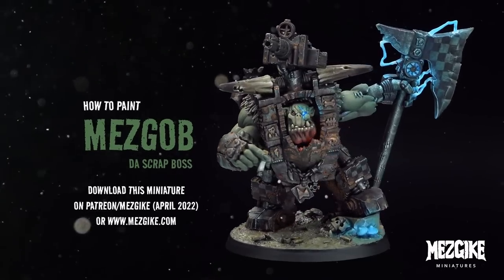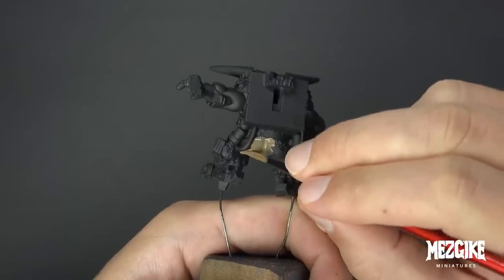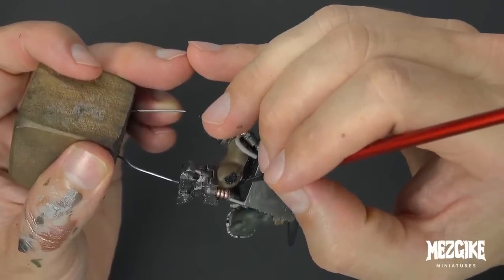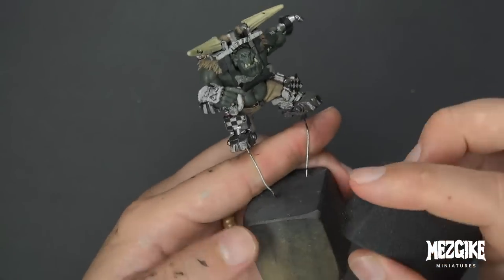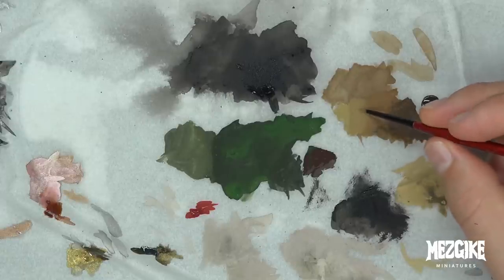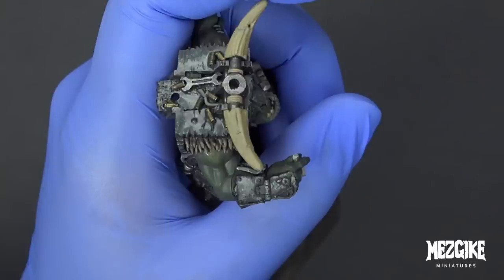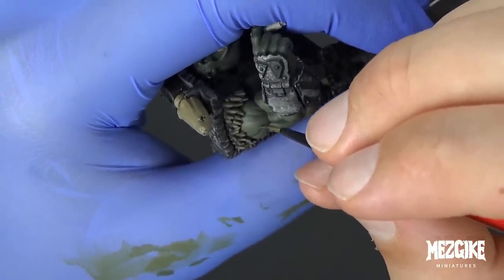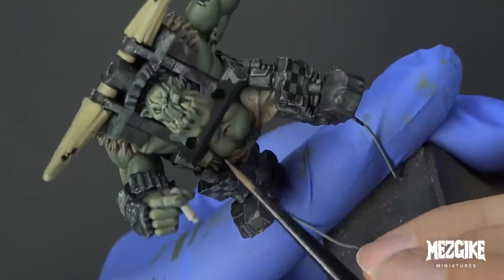How to paint MEZGOB DA SCRAP BOSS By MEZGIKE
In this video, we assemble and paint Mezgob Da Scrap Boss. This miniature was released during April 2022.

Important Notes from the video:
In this video my voice is a little more chilled than usual. Don't worry about it. I recorded this over a late night so maybe I am tired. Talking for bloody 2.5 hours will do that.
00:47:30 - Some shameless self advertising here, one thing to note is that the videos are no longer only found on Patreon. They go straight to Youtube. The main focus on Patreon is giving you Mezgike Miniatures.
00:55:39 - I just woke up here, rocking that froggy voice. Just accept me for who I really am.
02:24:56 - Yeah, I've got an eye disease now. Don't be sad about it though, as I fall apart I'll just get scrap bionics. There's always a way to cope, no matter what it is.

Chapters:

Part 1 "Prepare the parts" 00:00:31
Part 2 "Basecoat the elements" 00:07:57
Part 3 "Wash and add tone" 00:26:59
Part 4 "Pants and that" 00:30:20
Part 5 "Mezgob's skin" 00:41:29
Part 6 "Fur, black stuff, pipes, bones, ciggy" 01:03:40
Part 7 "Mezgob's glowing jaw" 01:34:34
Part 8 "Mistakes, adjustments" 01:44:52
Part 9 "Da zappa axe" 01:49:35
Part 10 "Armour, rust and horns" 02:03:04
Part 11 "Finish base, then carry on living your life" 02:26:45